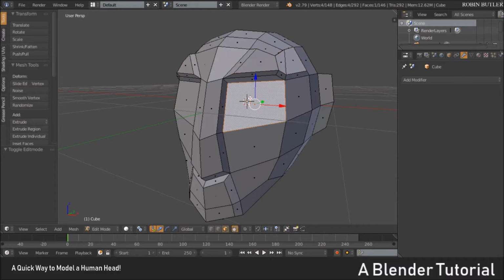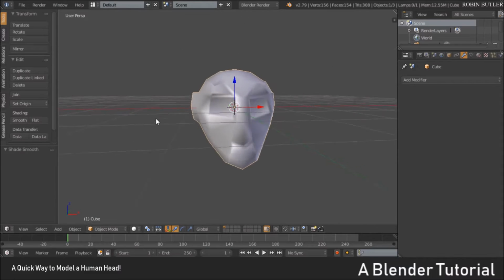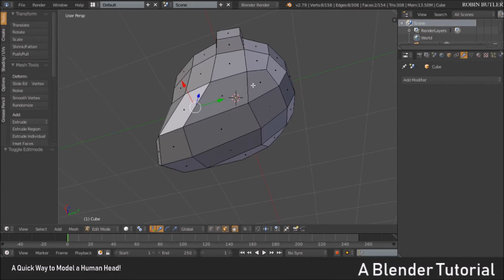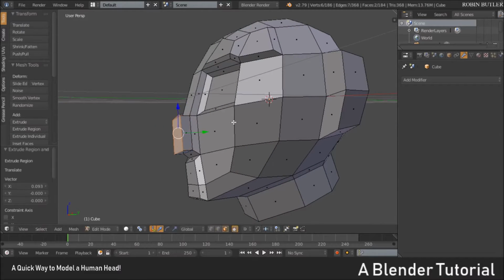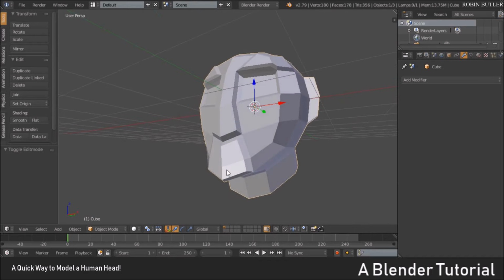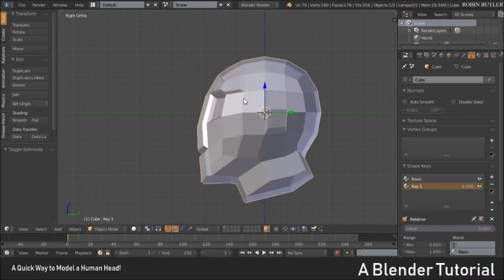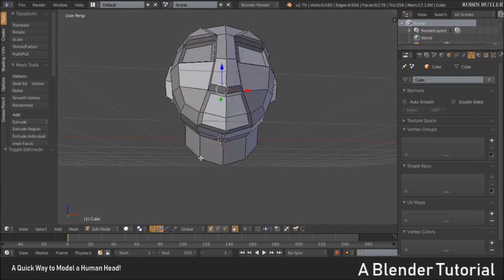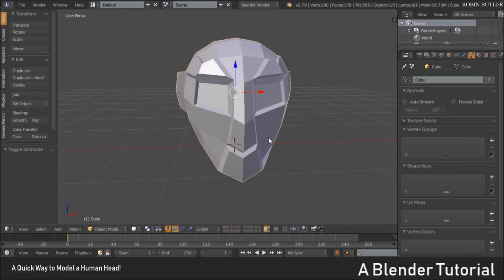Fast Character Modeling | The Head | Part 2 | With Blender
Hey Guys! A quick tutorial on a simple character design, so far I only have done the head, but I hope to do the full character for you guys!